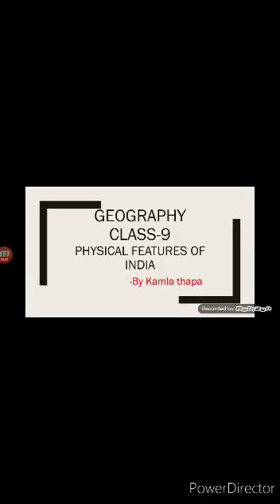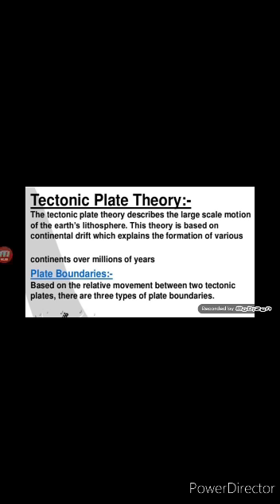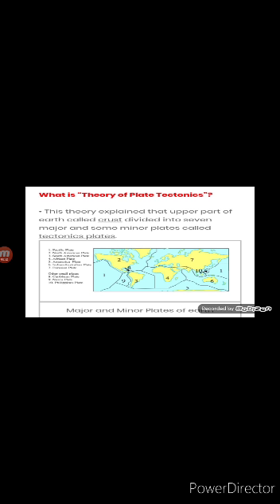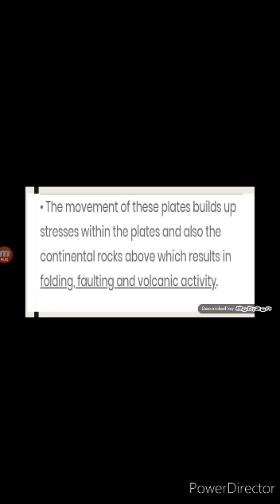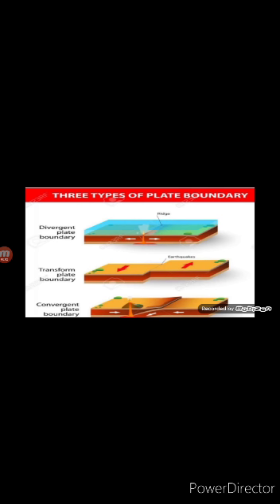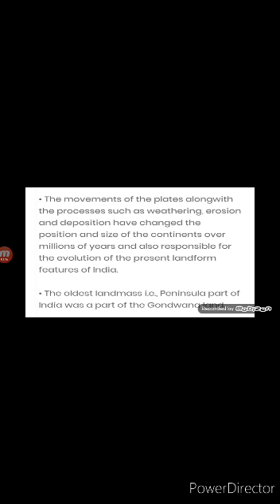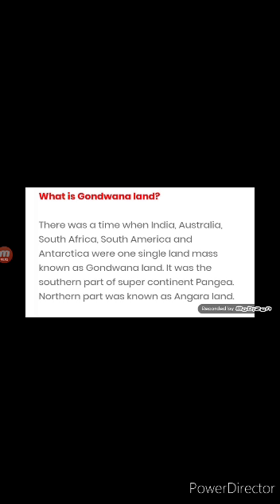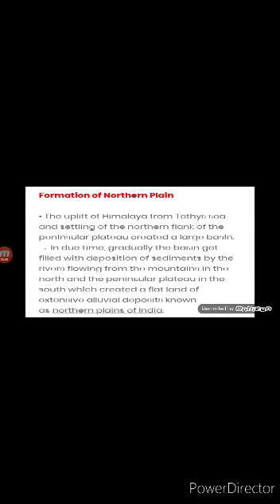Physical features of India|| Part-1|| Class-9th|| Geography